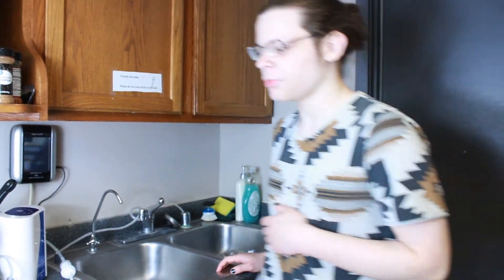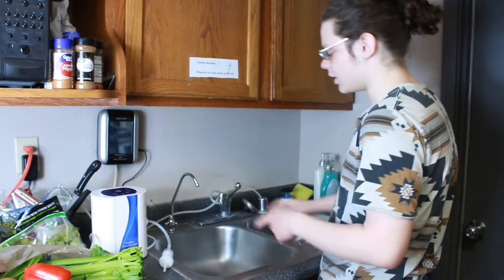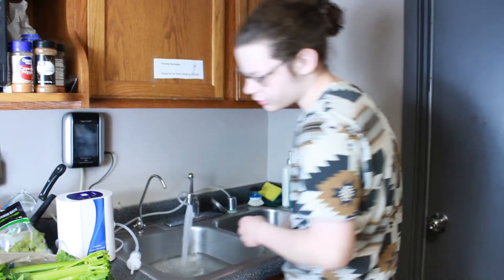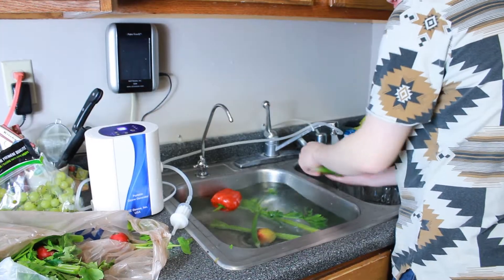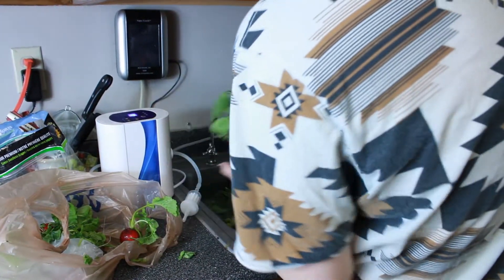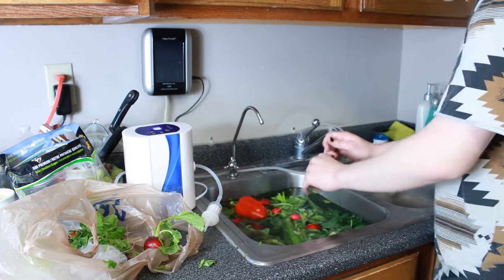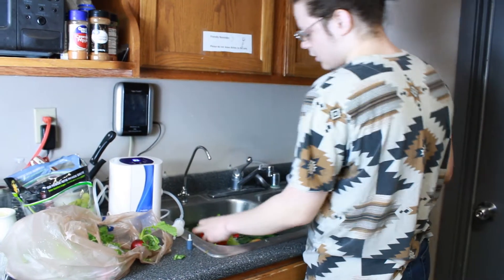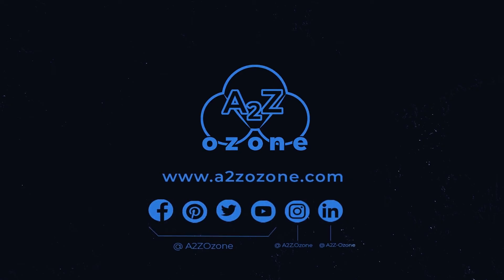Video of Washing Vegetables and Fruits with the Aqua-8 Ozone Generator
Hello! In this video, we will be demonstrating a common usage of ozone. Use ozone to help eliminate surface bacteria on fresh produce, and can extend its shelf life.
Rinse your produce, then let it soak in ozonated water for 20 minutes. Use a stainless steel or glass container. Remove the produce from the ozonated water at the end of your set time and enjoy fresh, clean produce!

Note: An Aqua-6 Ozone Generator will also work, using the same procedure, but with function 5 instead of function 6.

-Fresh Produce